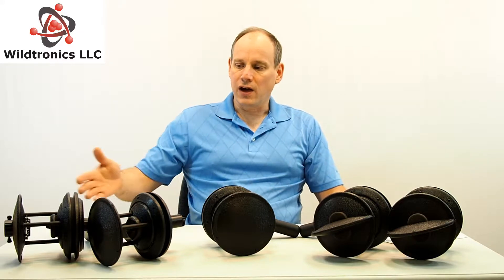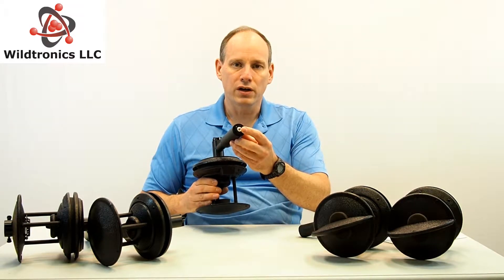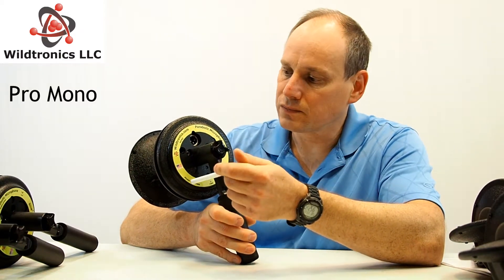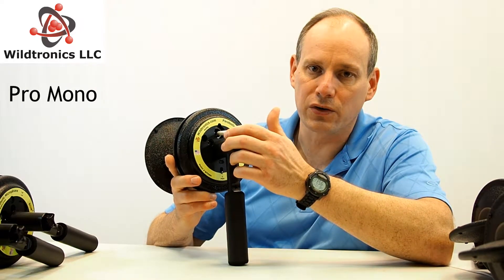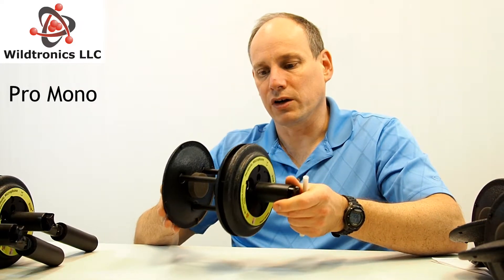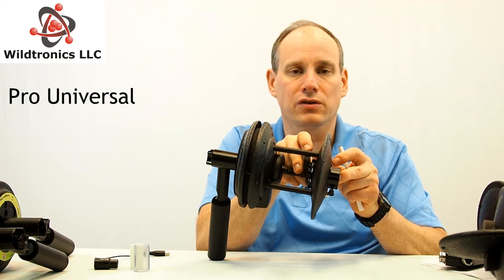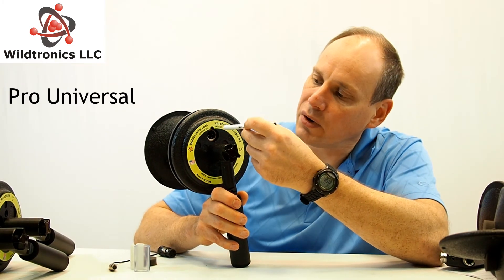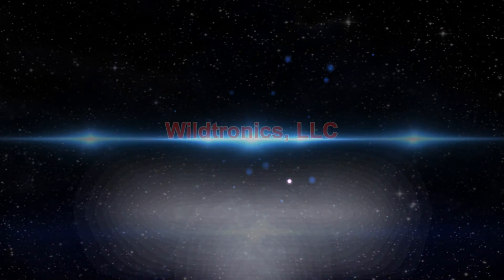Wildtronics Pro Parabolic Mic Models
An overview describing the 5 different Pro Parabolic Microphone models Wildtronics offers. What features do they have in common and what is different. Wildtronics offers the most advanced parabolic microphones available.